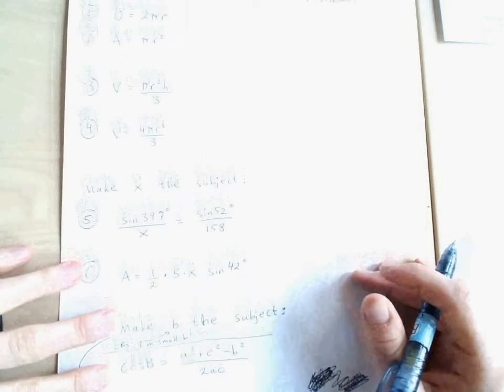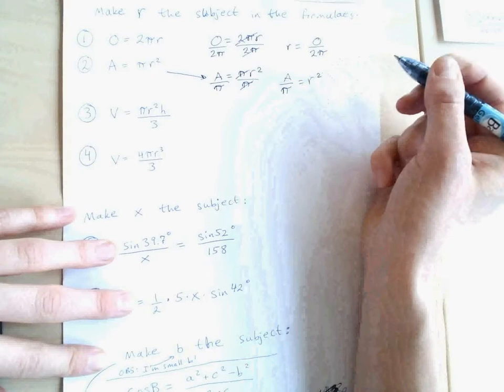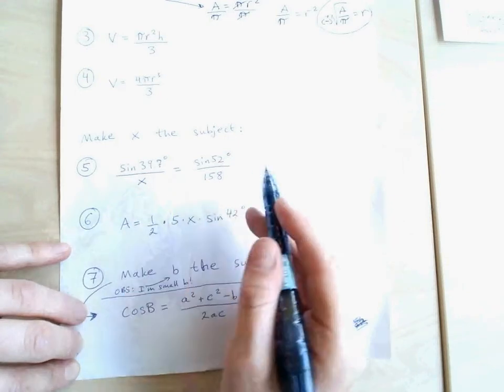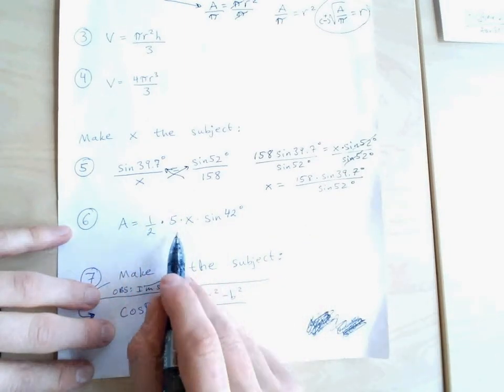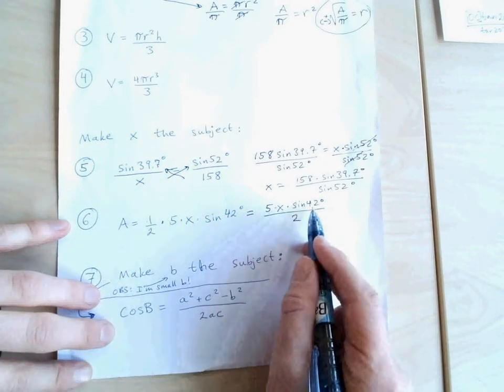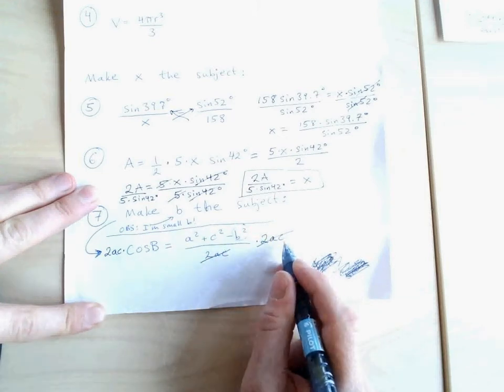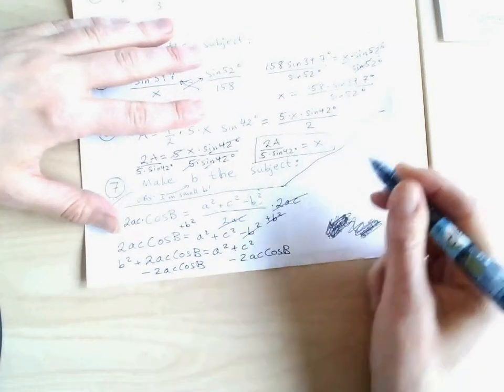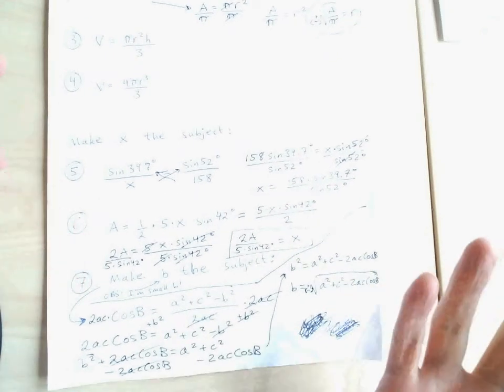PDP Rearranging formulaes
Explaining rearranging formulaes, the exercises you worked with 18/3.